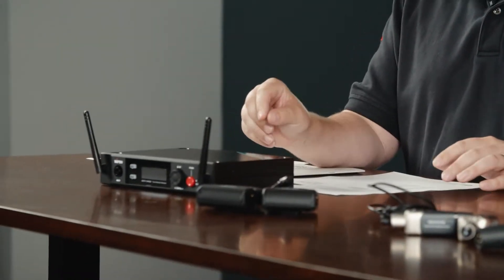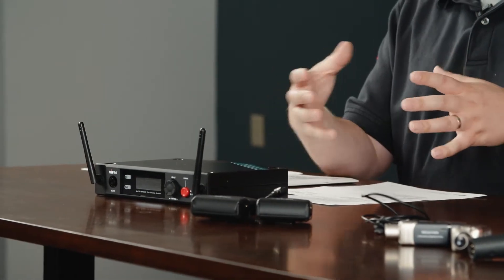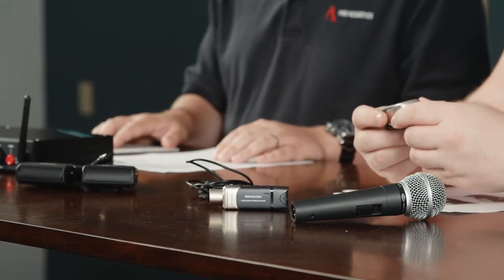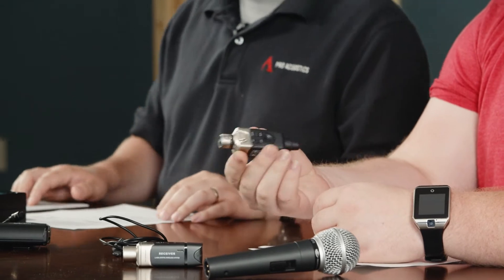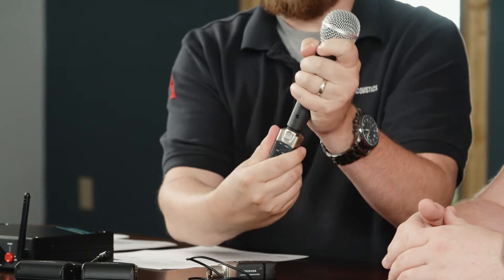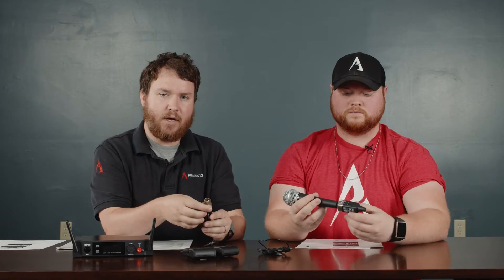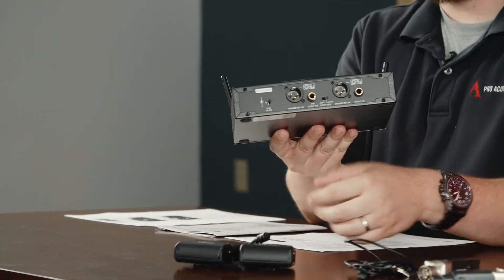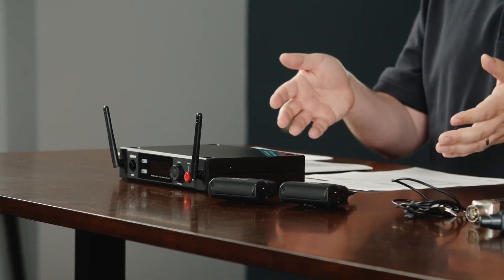2.4 GHz Digital Wireless Microphone Systems Pro Acoustics Tech Talk Episode 11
On this week’s episode of Pro Acoustics Tech Talk, Nathan and Coltin discuss what is a digital wireless microphone, how does a digital microphone work, and then review and compare the Xvive U3 2.4 GHz digital wireless microphone system and the MIPRO Digital Diversity ACT-2400 Series single-channel wireless microphone systems.

2.4 GHz digital wireless can help avoid common RF issues in highly populated areas with a lot of wireless activity. Although digital may not be the recommended solution for larger professional settings, it can be perfect for churches, schools, local organizations, fitness and dance instructors, and event presenters.

Most large microphone brands have a digital wireless microphone system including Shure, Audio-Technica, MiPro, Xvive Audio, Sennheiser, and others.

If you are interested in the products in digital wireless microphones or have any questions, email or give us a call at .

Xvive U3 2.4 GHz Digital Wireless Microphone System Plug-On Dongle for Handheld Mics:
The Xvive U3 has a recording-level sound transmission quality, provides stable and reliable 2.4 GHz Digital Wireless Transmission, and a flexible, portable wireless solution that allows you to use your favorite microphones.

MIPRO's Digital Diversity ACT-2400 Series wireless system addresses the industry's 2.4 GHz issues of range, signal stability, and channel density.